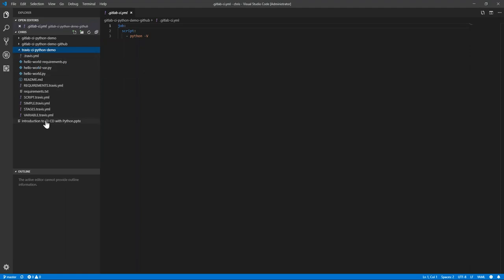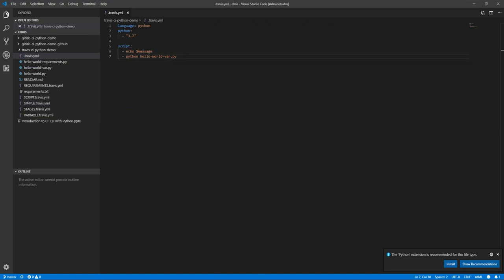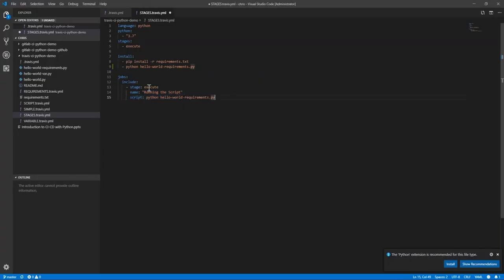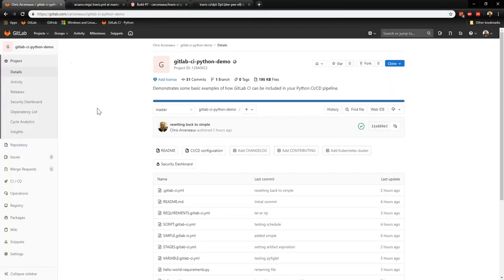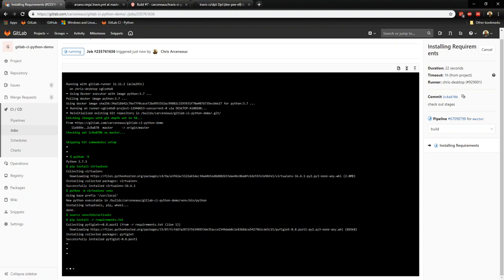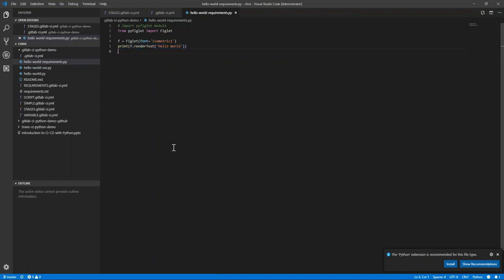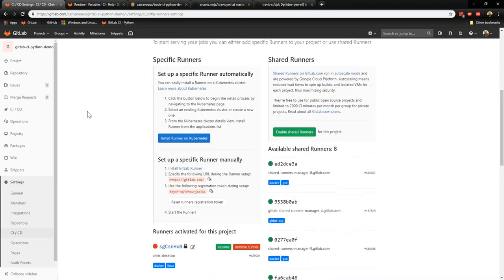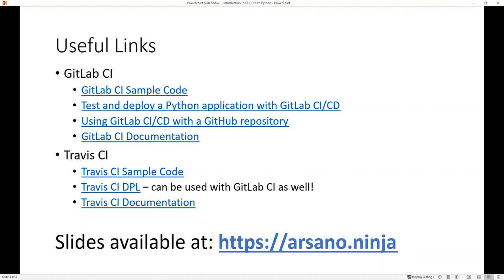Intro to CI/CD with Python presented by Chris Arceneaux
Chris Arceneaux continues our Python For DevOps series and discusses how to use the CI/CD platforms Travis CI & Gitlab

*About vBrownBag*

*vBrownBag TechTalks*